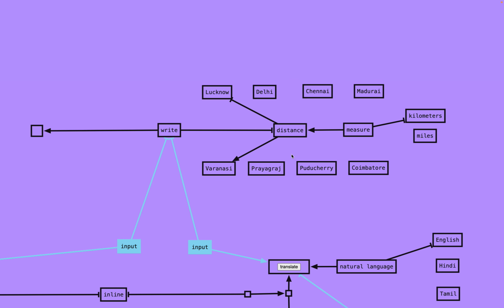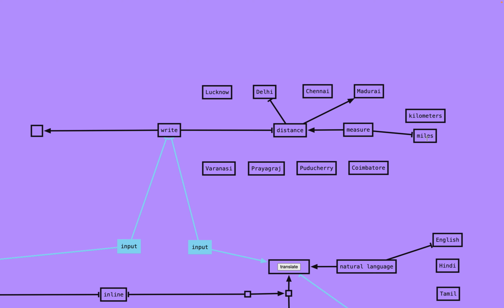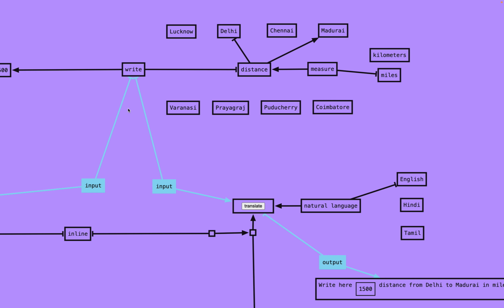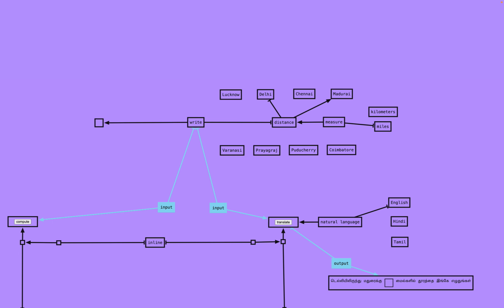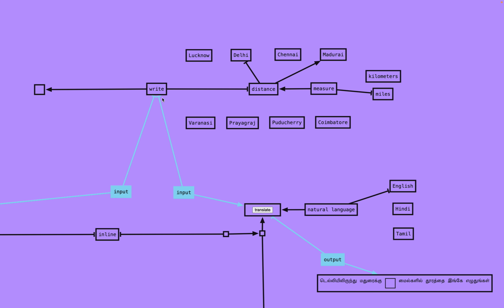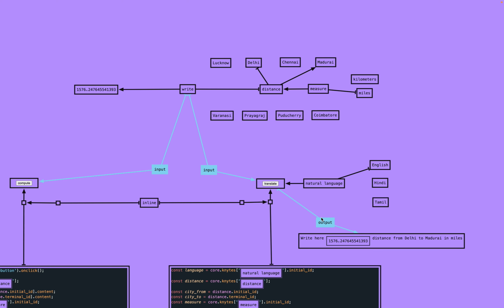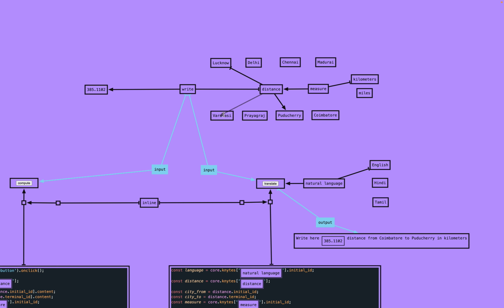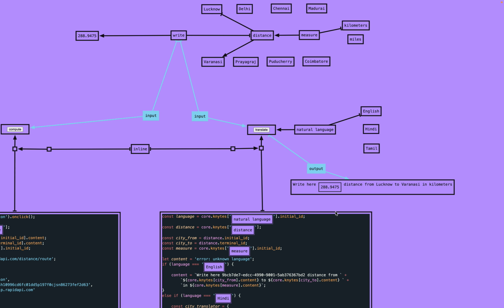knyte.space introduction, part 3 - metalanguage